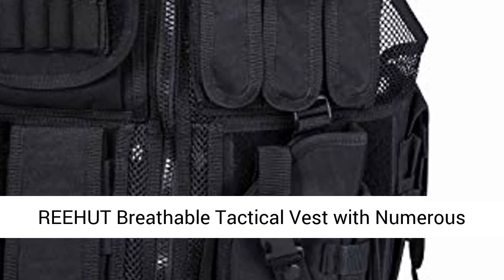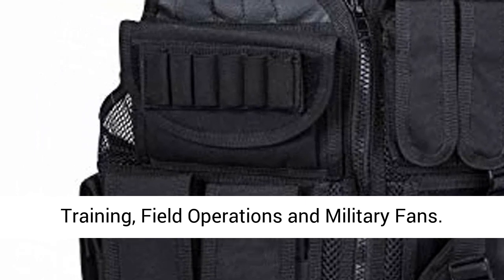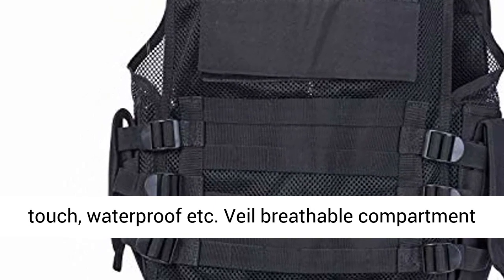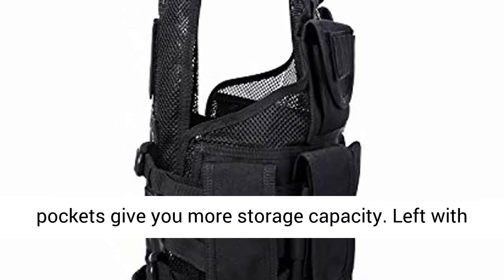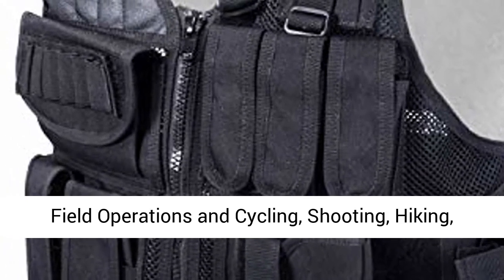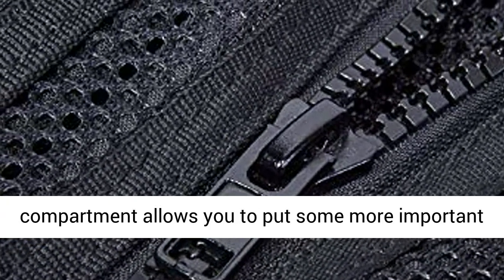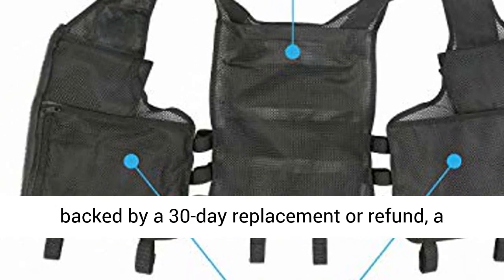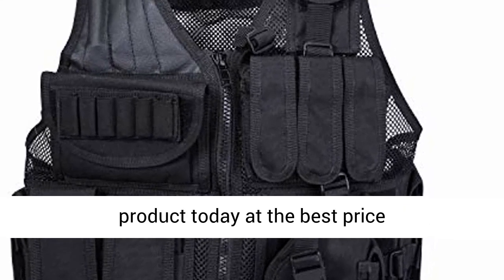REEHUT Breathable Tactical Vest with Numerous Pouches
SIZE: 57*44cm/22.5 *17.5inch, adjustable for adults, S-XXL: the maximum length waist is 53 inches (135cm), the smallest waist is 33 inches (85CM), it is adjusted to the maximum can be adjusted to fit the shoulder and waist size, please pay attention to the size of the information before ordering
MATERIAL: 600D high-density Oxford fabric, features with a soft touch, waterproof etc. Veil breathable compartment gives you well-ventilated
ACCESSORY: Numerous pockets give you more storage capacity. Left with detachable shotgun shell holder, utility pouch, 3 magazine pouches; Right with 3 Gadget pouch, Detachable gun pouch, Flashlight tactical pouch. Suitable for Special Mission, Combat Training, Field Operations and Cycling, Shooting, Hiking, Camping, Extreme Challenges, especially for the Military Fans
SPECIAL DESIGN: Reinforced rescue pull handle is convenient for your carry; internal compartment allows you to put some more important item; equipped with a zipper, easy for your using and wearing; detachable velcro for personalized label
Exclusive service: All REEHUT products are backed by a 30-day replacement or refund, a two-year warranty and lifetime customer support.